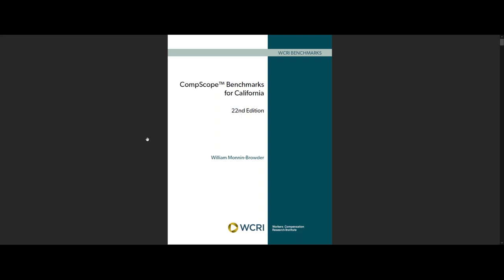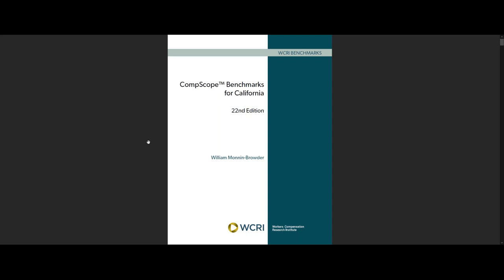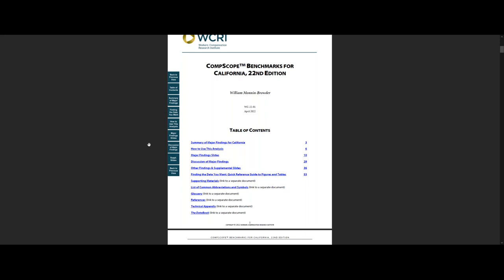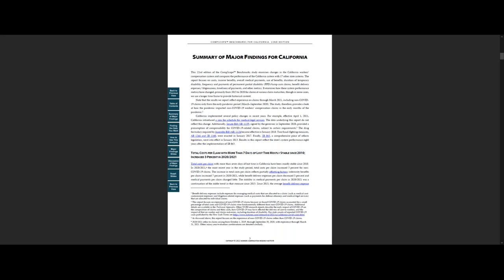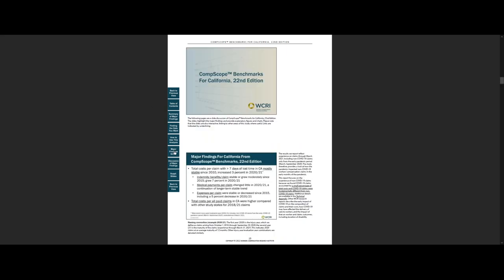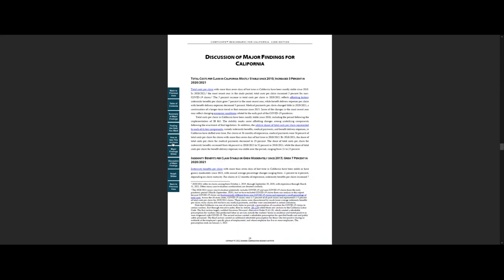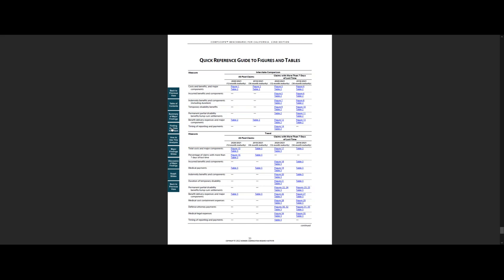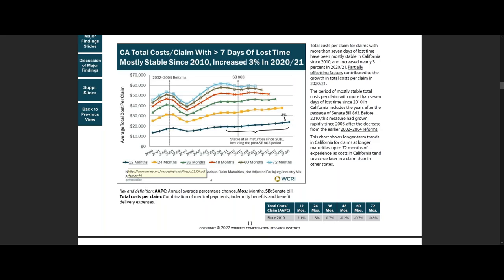CompScope™ Benchmarks, 22nd Edition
These comprehensive reference reports measure the performance of 18 state workers’ compensation systems, how they compare with each other, and how they have changed over time.

The reports are designed to help policymakers and others benchmark state system performance or a company’s workers’ compensation program. The benchmarks also provide an excellent baseline for tracking the effectiveness of policy changes and identifying important trends, including the impact of COVID-19.

The reports examine how income benefits, overall medical payments, costs, use of benefits, duration of temporary disability, litigiousness, benefit delivery expenses, timeliness of payments, and other metrics of system performance have changed from 2015 through 2020, with claims experience through 2021.

The 18 states in the study are Arkansas, California, Florida, Georgia, Illinois, Indiana, Iowa, Louisiana, Massachusetts, Michigan, Minnesota, New Jersey, North Carolina, Pennsylvania, Tennessee, Texas, Virginia, and Wisconsin. There are individual reports for every state except Arkansas, Georgia, Iowa, and Tennessee.

Note that the results we report reflect experience on claims through March 2021, including non-COVID-19 claims only from the early pandemic period (March–September 2020). The study, therefore, provides a look at how the pandemic impacted non-COVID-19 workers’ compensation claims in the early months of the pandemic.